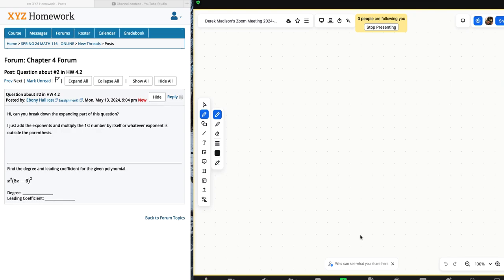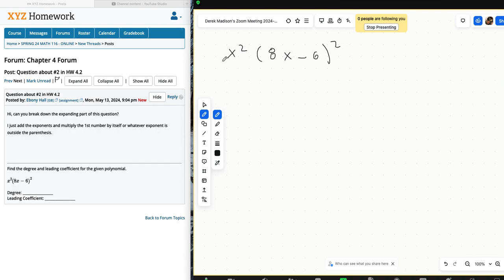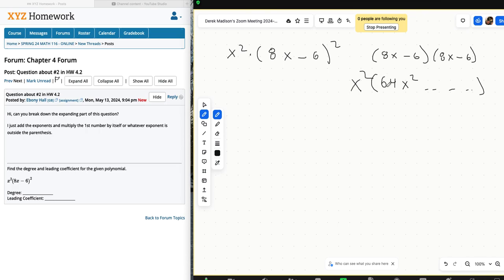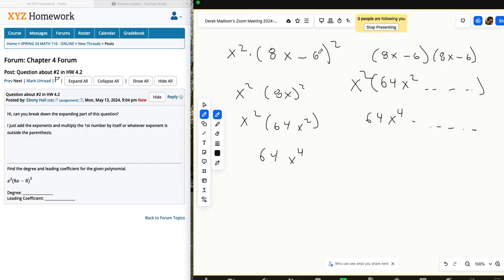116 4 2 #2